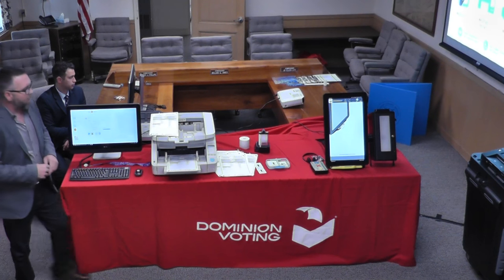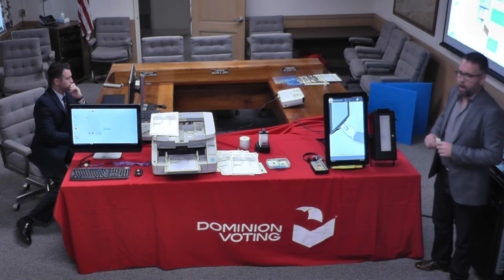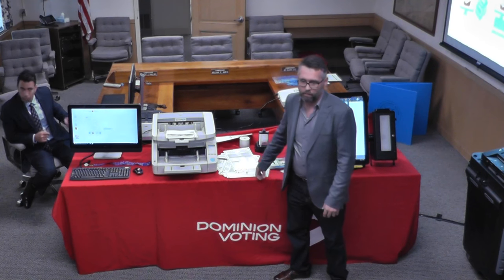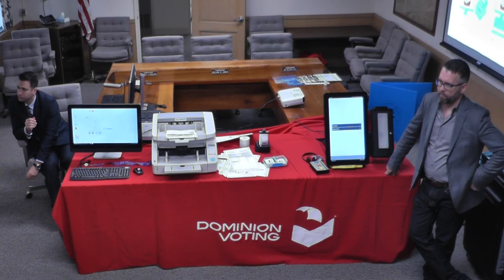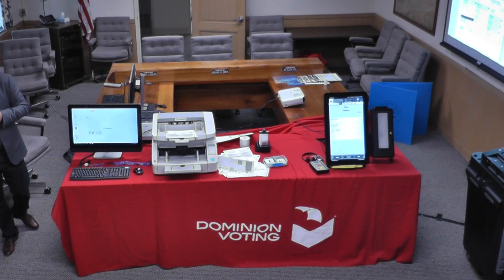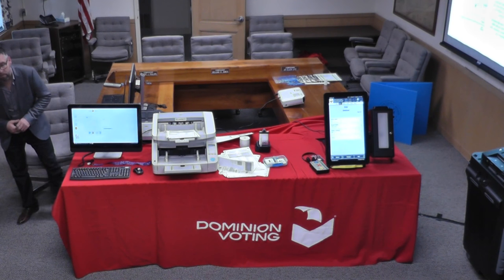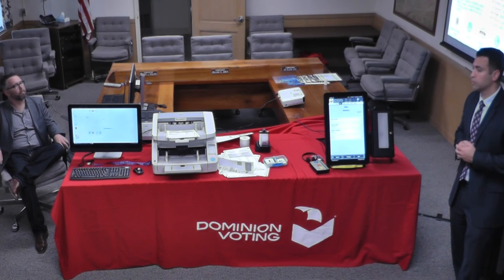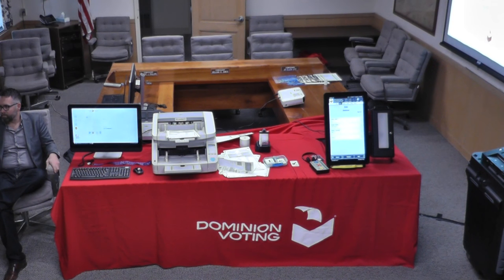6/27/2018 Voting Machine Demo- Dominion Voting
The 5th of 5 presentations by voting machine manufacturers to the Lebanon County Election Board.  Governor Wolf has mandated that all Pennsylvania Counties must implement a "Voter-verifiable paper trail" by Primary Election 2020. The Election Board is in the process of investigating the capabilities and features of machines available on the market. Also in attendance are the Voter Registration/Election staff, representatives of the Republican and Democratic County Committees, and several elected Judges of Election.